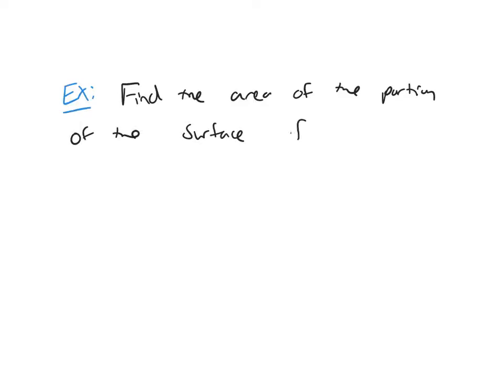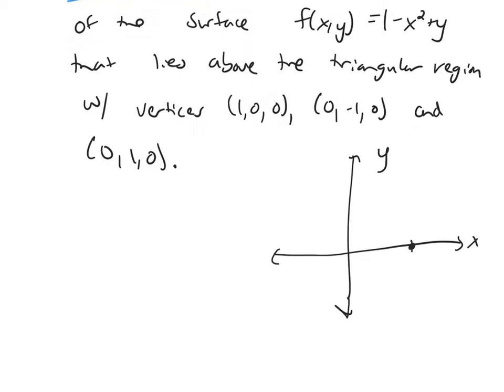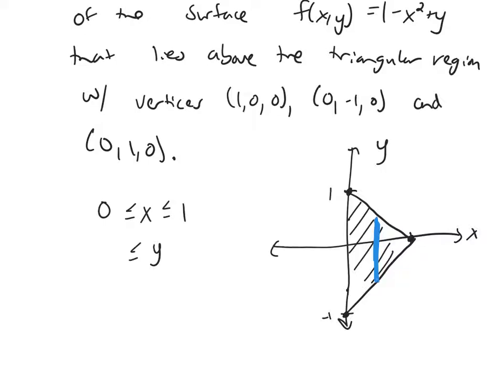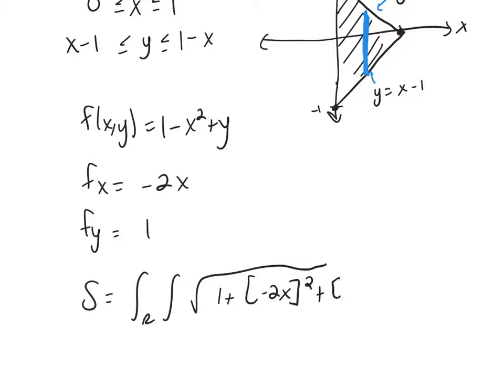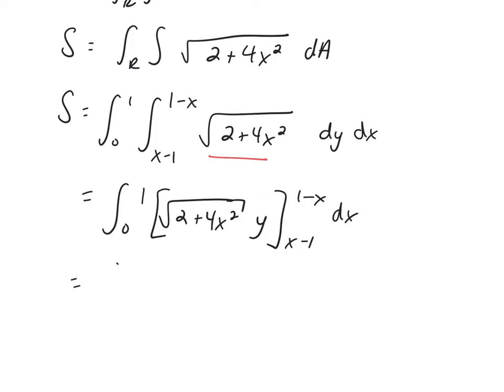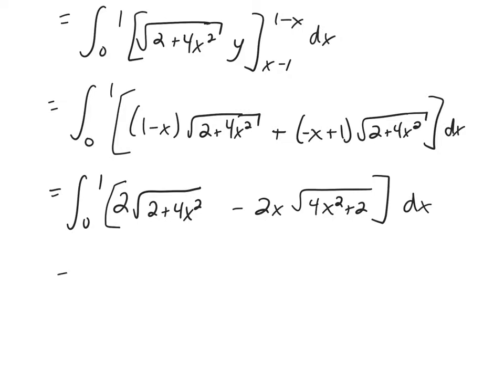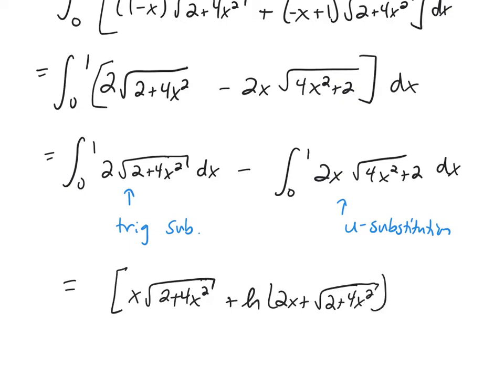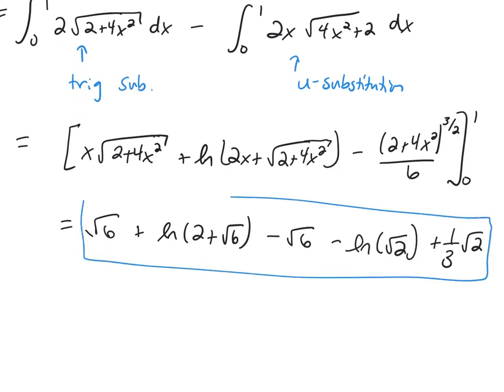Surface Area Example 2